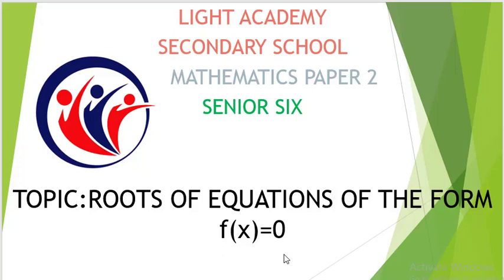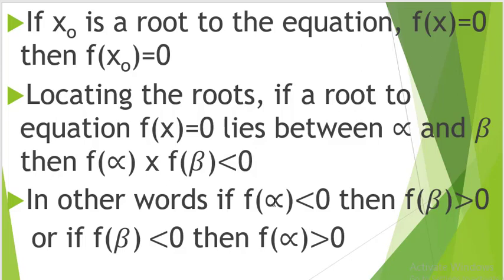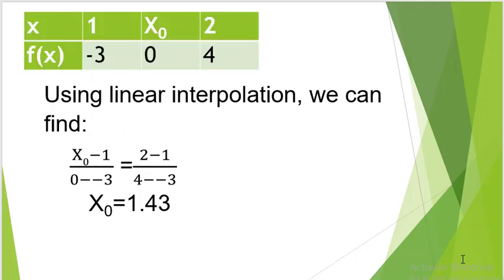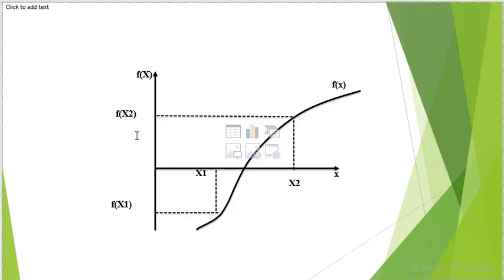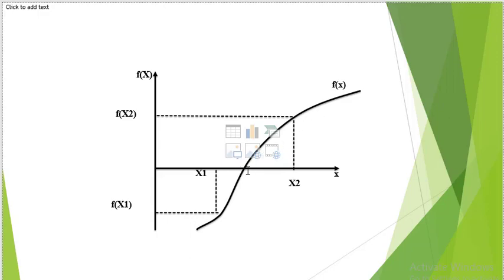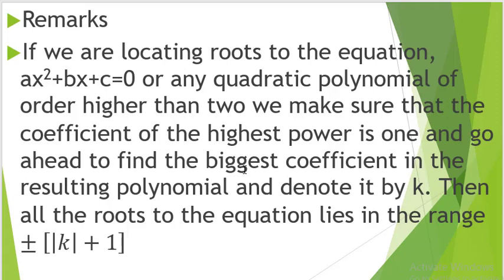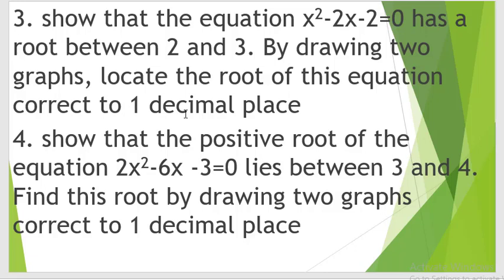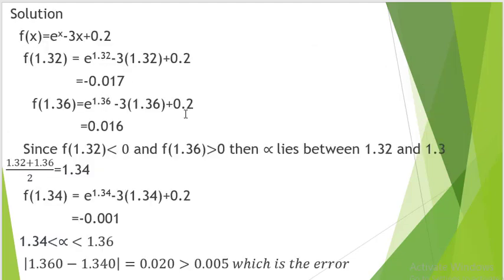Light Academy SS - S.6 MATH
Roots of Equations of the form f(x)=0